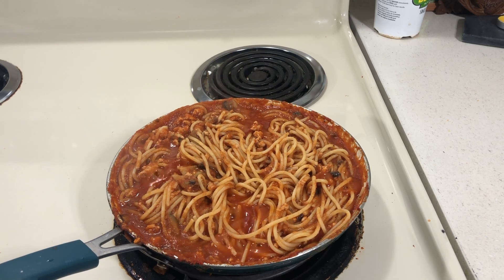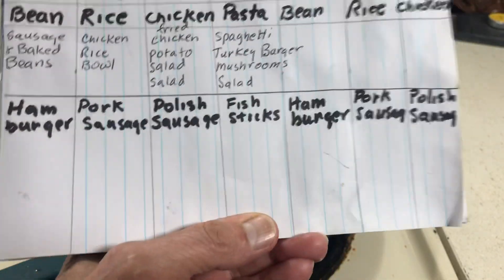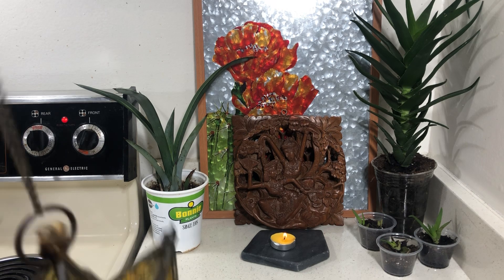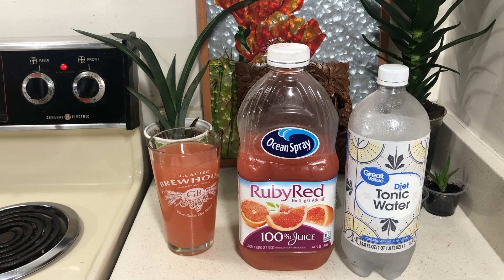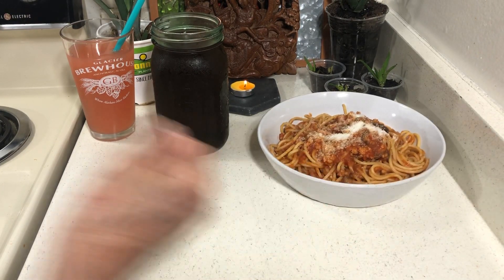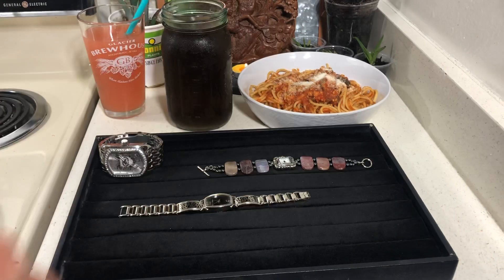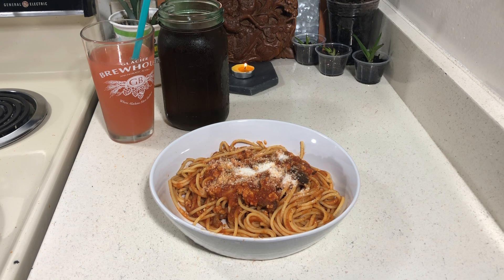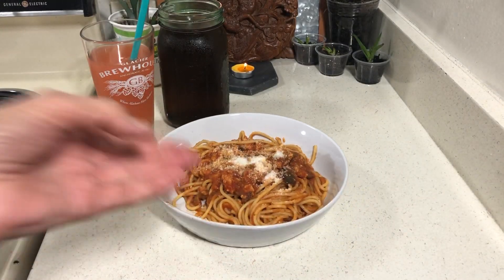Crazy Cheap Spaghetti Dinner-Stockpile Meal Plus 1 Week Freezer Meal Plan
Spaghetti Dinner-1Week Freezer Meal Plan